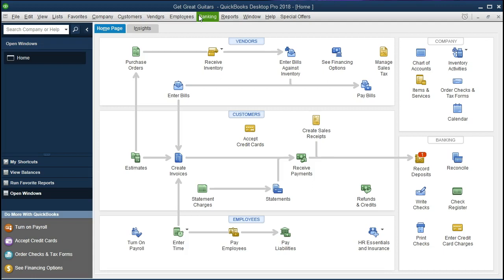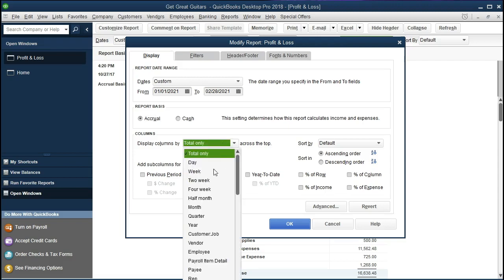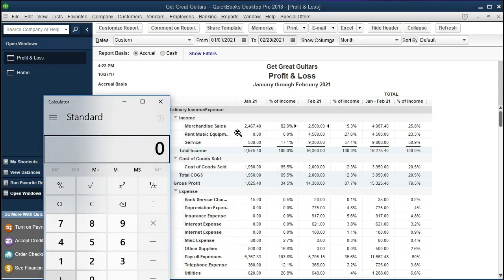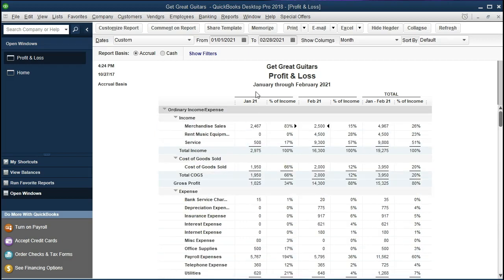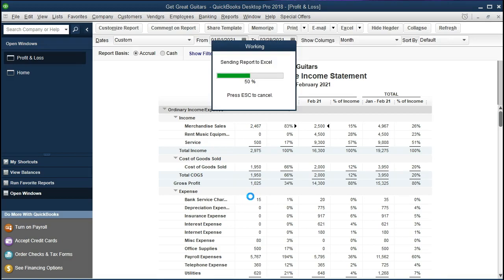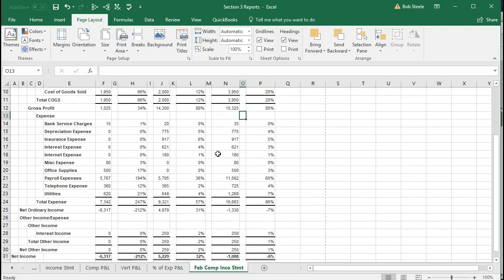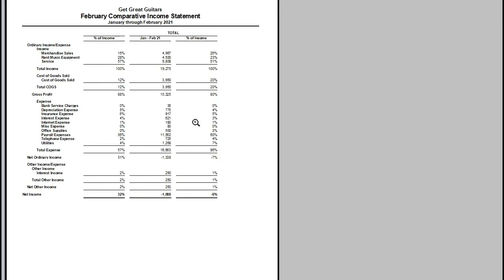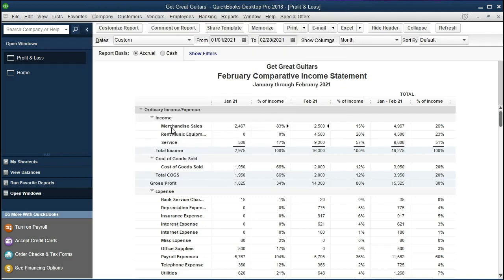QuickBooks Pro 2018 Custom Comparative Profit & Loss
QuickBooks Pro 2018 Custom Comparative Profit & Loss we will generate a custom profit and loss report that will be a comparison report. We will start off by preparing a normal profit and loss report in the accounting software. We will then use QUicKBooks 2018 customize feature to adjust the report to a customized comparative profit and loss report